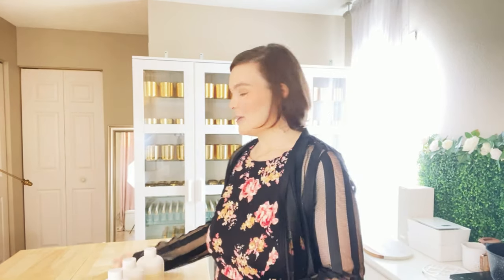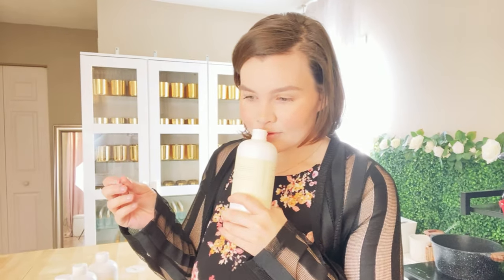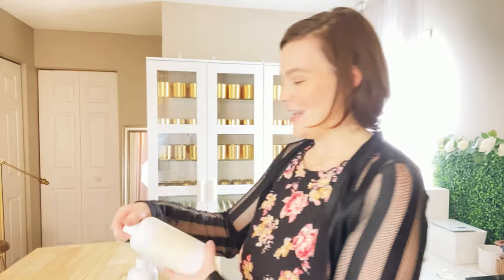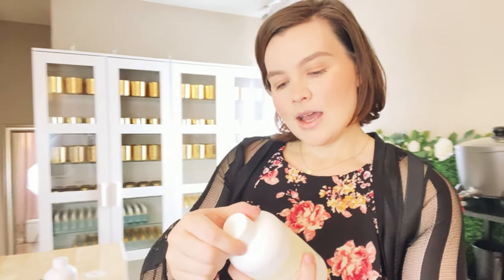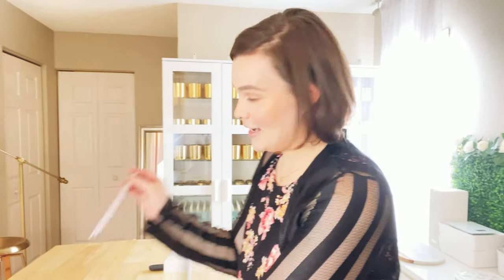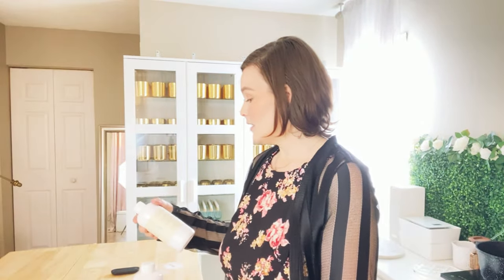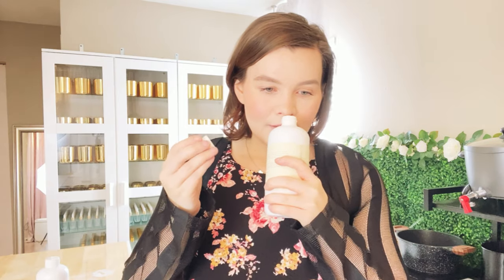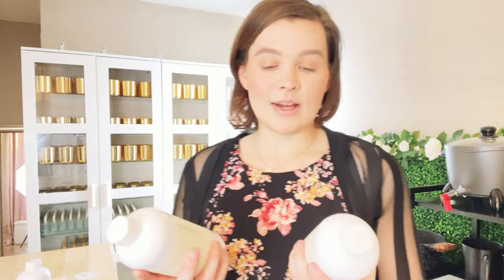{VLOG.002} MAKING WOODEN WICK CANDLES — Testing new luxury fragrances!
SIGN UP FOR THE WOODEN WICK EVENT!

{Amazon links}

CANDLE MAKING SUPPLIES:
Wick Stickers
Glass Stir Rods
Silicone Spatula
Silicone Spatula (colorful)
Glass Beakers
Lab Precision Scale
Food Scale
Stainless Pitcher
Wireless Thermometer w/ alarm
Thermometer w/ alarm
Infrared Thermometer
Induction Hot Plate
Induction Pot
Heat Gun
Nailer Pliers/Cutters
Rose Gold Trimmers
Presto Pot (without spout)
Large Wax Melter (with spout)

STUDIO SET UP:
Air Purifier
White Island
Black Island
Cheap Cart
Fur Rug
Foldable Storage
Cart Overhead Rack
Mounted Paper Towel
Floating Shelves
Presto Pot Stand
White Desk
Wax Melter Lower Stand
Daybed w/ storage
PVC Table Protector
Mini Pitcher
White Pegboard
IKEA Dressers -
IKEA Tall Shelf -
Cloth Storage (Wood handles)